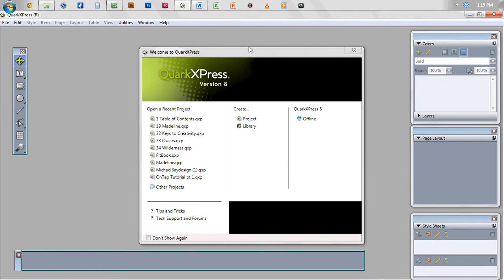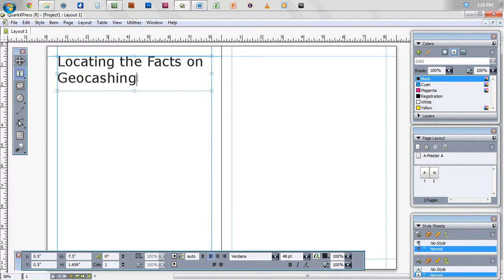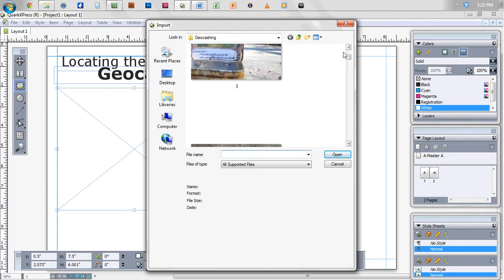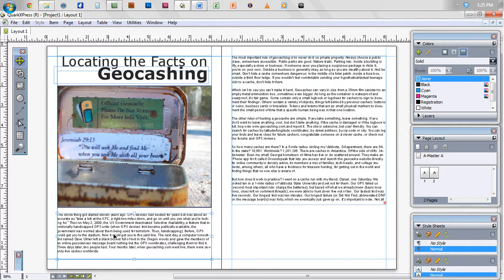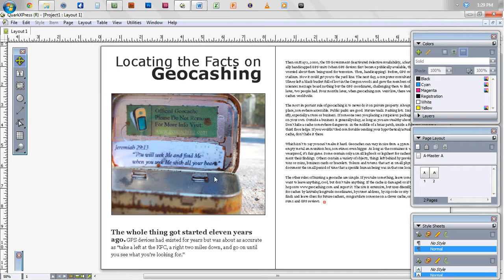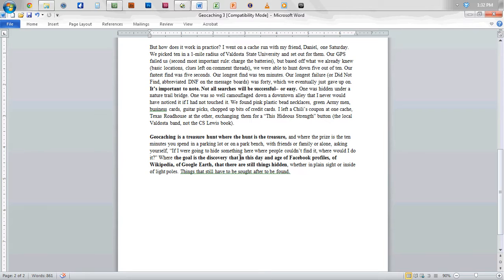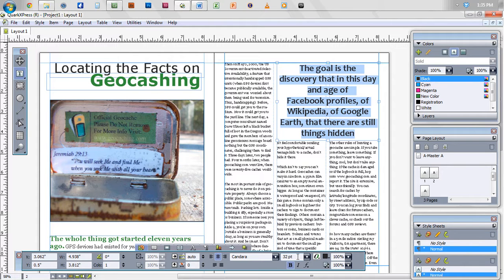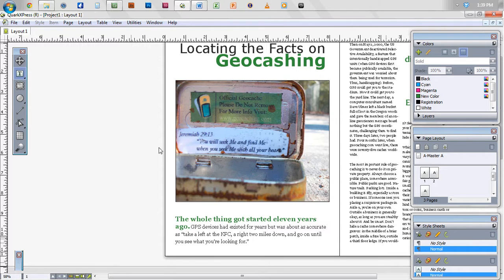On Tap--Basic Article Design in Quark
This video will show you how to fully design an article in Quark. It covers the basics for any On Tap design